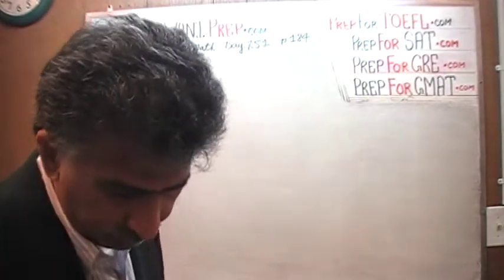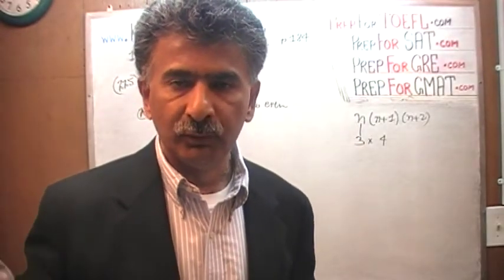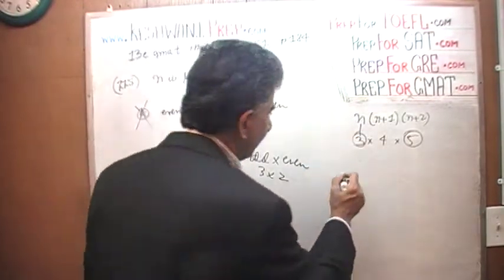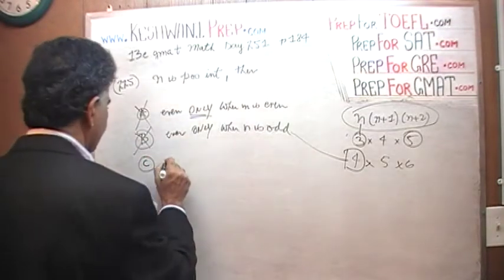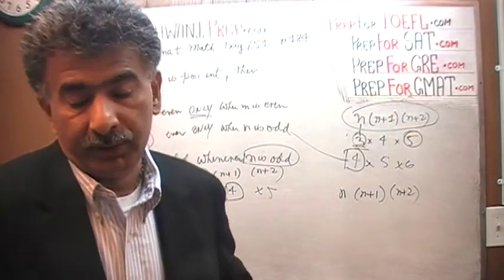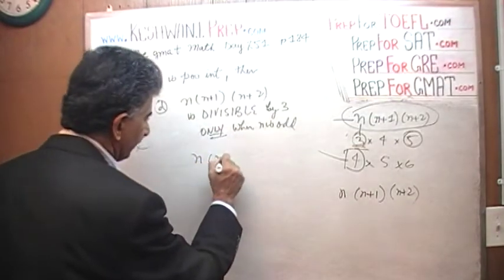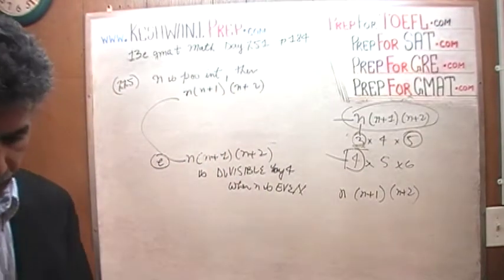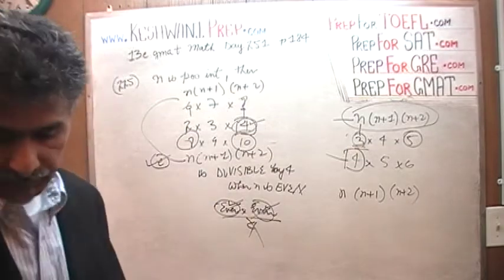GMAT Review 13th Edition, Day 250B, p184, ps225, Problem Solving, Online Prep Tutor GMAT, GRE, SAT